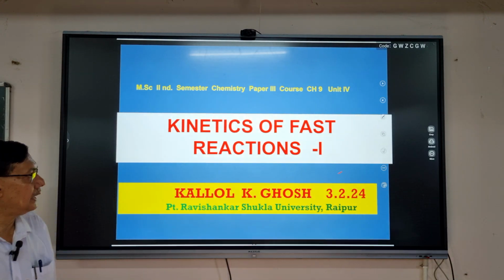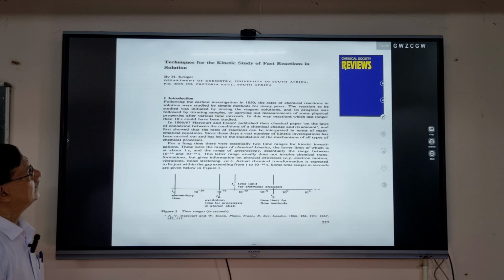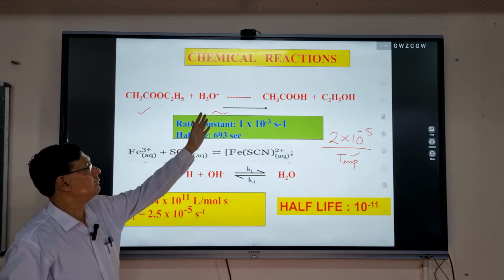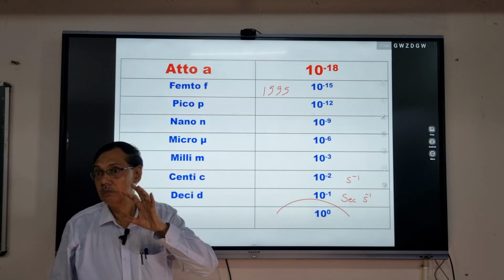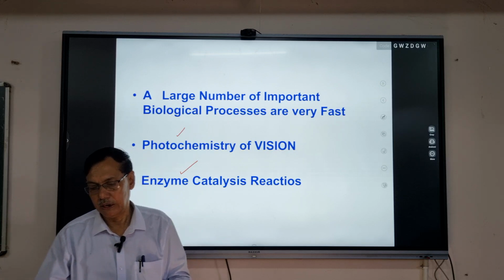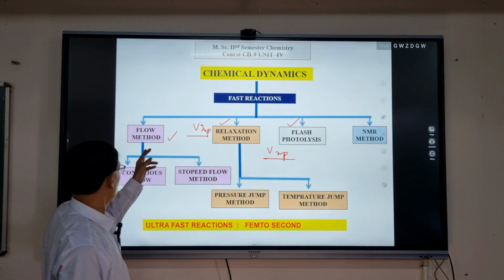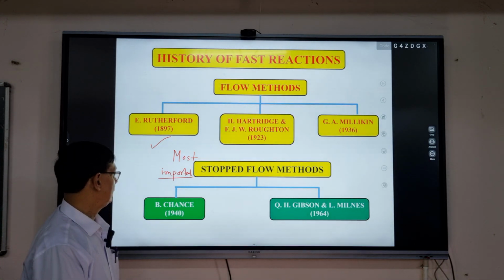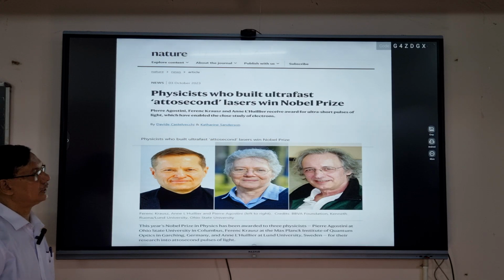Kinetics of Fast Reactions Part I, by Prof. Kallol K. Ghosh, M.Sc. II Sem, Chemistry, Unit IV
M.Sc. II Sem, Chemistry, Unit IV Paper IV